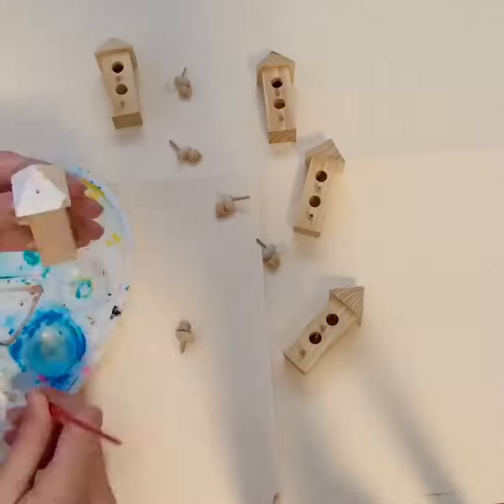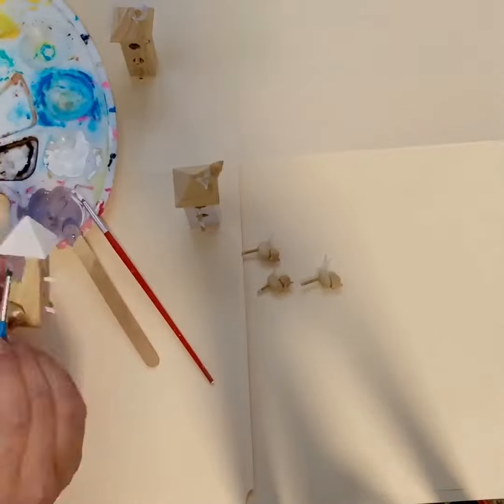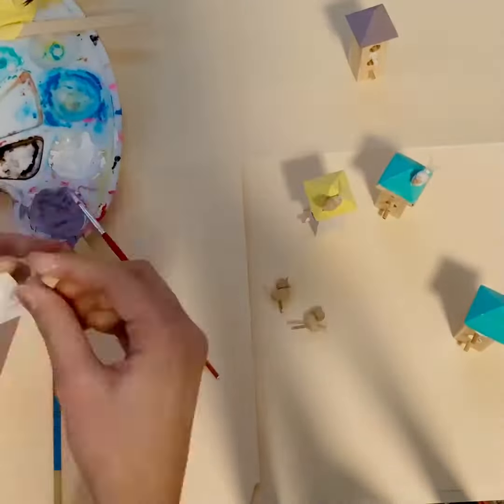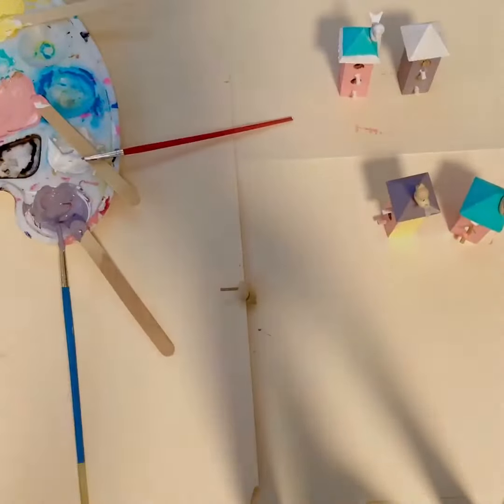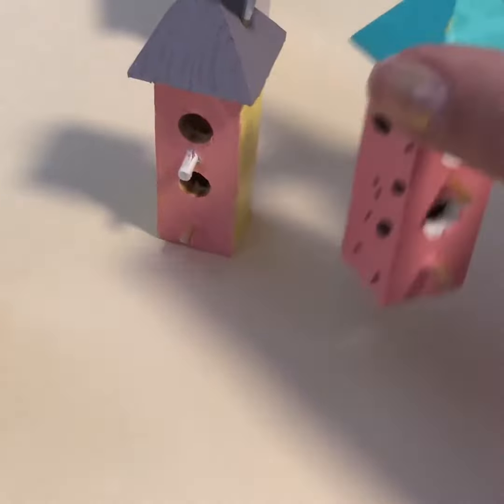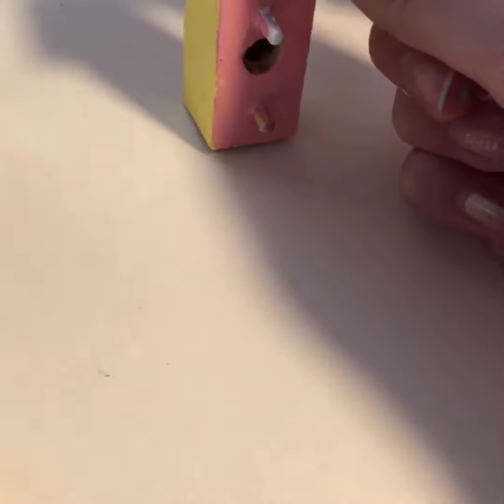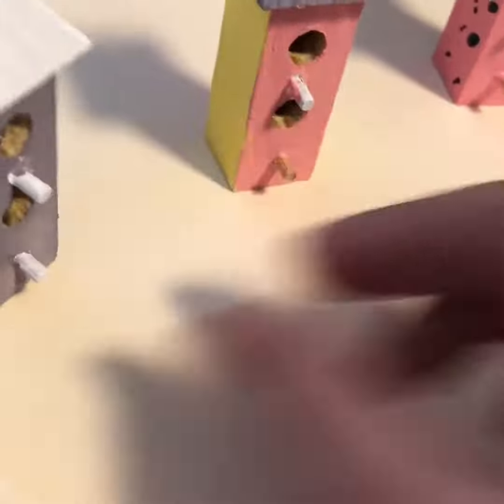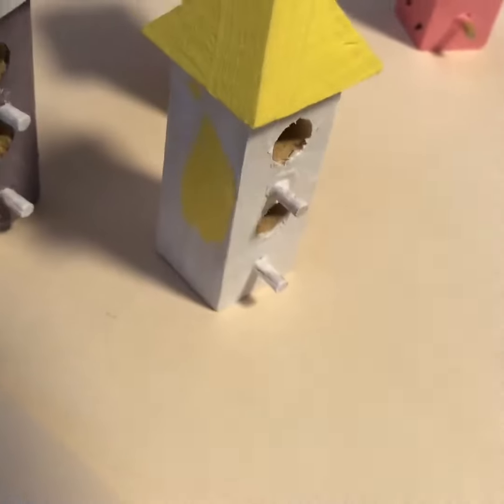Painting on mini Birdhouses!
Found some mini birdhouses in my craft room and decided it was time to paint them too.